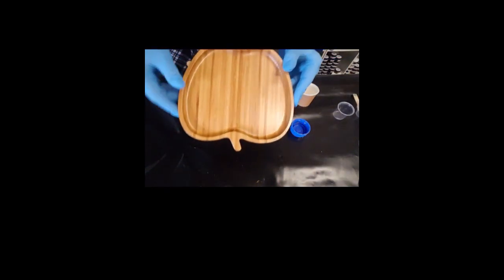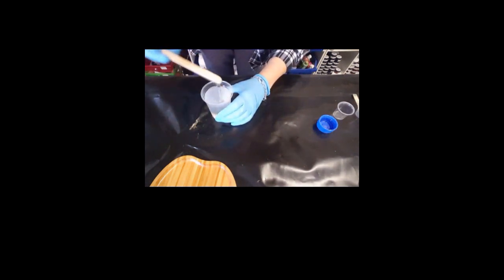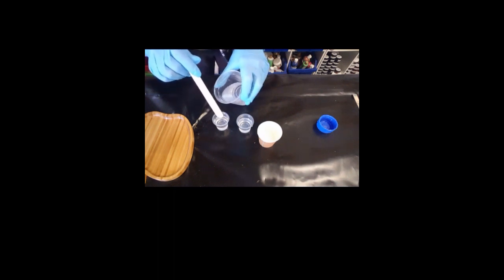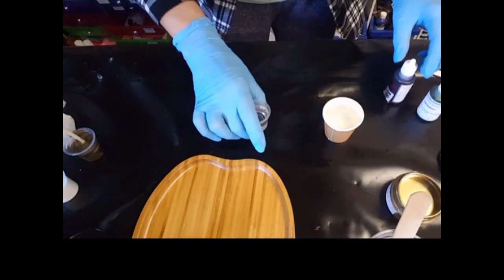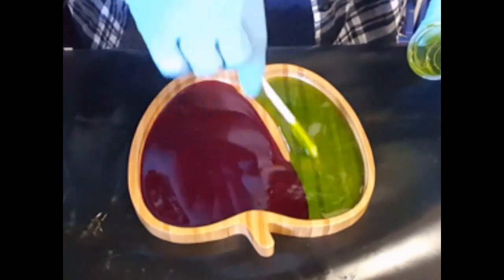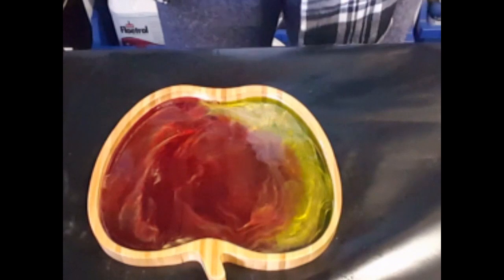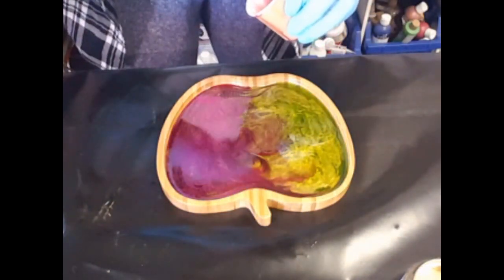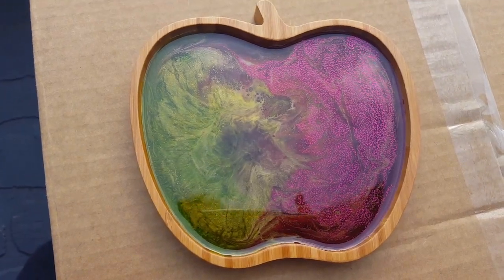Resin art on bamboo apple shape / gorgeous xmas gift/ great for newbies/ tutorial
I hope you enjoy this video and learn something from it. I'm open to any amd qll suggestions you may have as we all learn from each other.

Join our fb support group to share your lown creative art as well as learn some new tricks😉